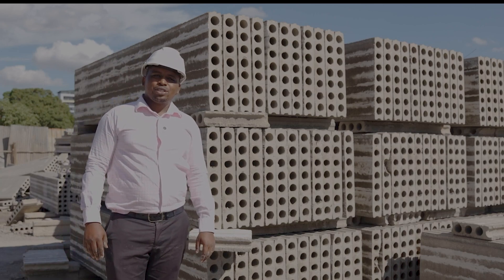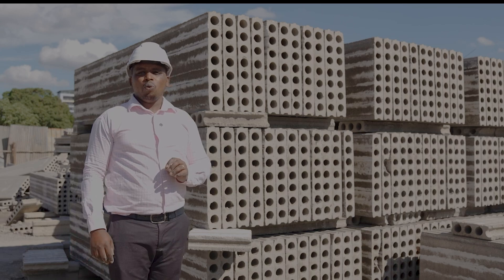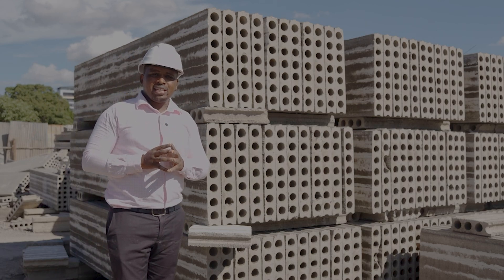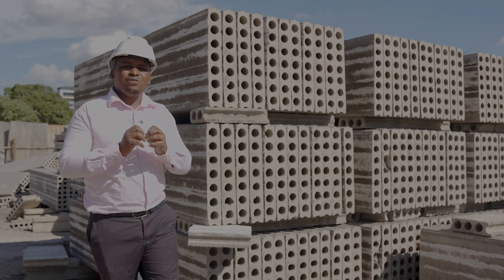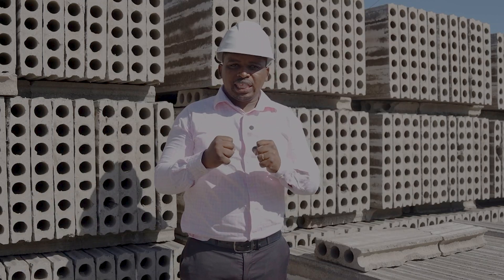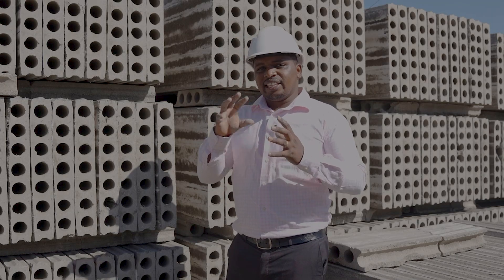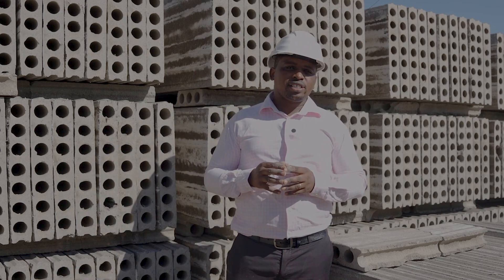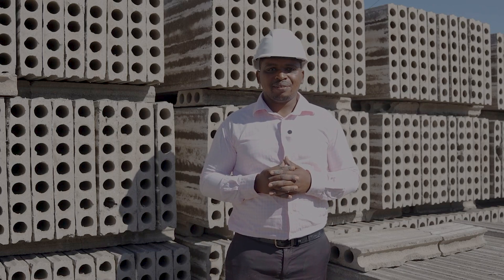"Shocking Build Secrets: Why EVERYONE is Switching to Precast Panels!"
Discover the Power of Precast Panels! | The Building Consultant

Join us at Kingdom Precast in Ruaka as we dive deep into the world of precast concrete panels. Find out what they are, how they're made, and why they're the builder's choice for efficiency and reliability. Don't miss out on this insightful exploration that could revolutionize how you think about construction!
Special thanks to Kingdom Precast for for allowing us to shoot production work, capturing every detail to bring you an insightful and engaging exploration. Learn how precast panels can transform your boundary walls with unmatched quality and ease of installation.

Video by  @adforcreatives
location

🏗️ Featured: Kingdom Precast, Ruaka
👷‍♂️ Hosted by: The Building Consultant - Kenya’s #1 Construction Consultancy Channel